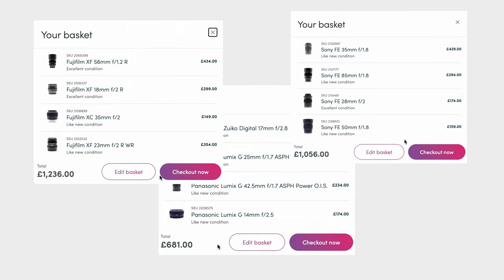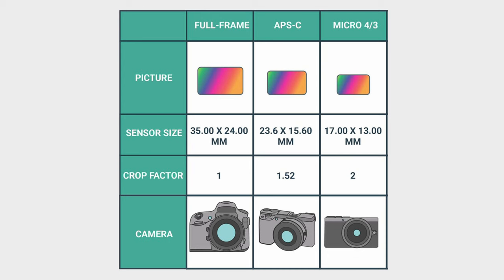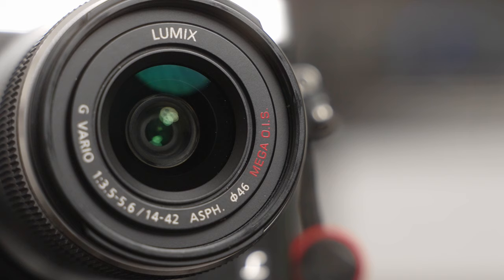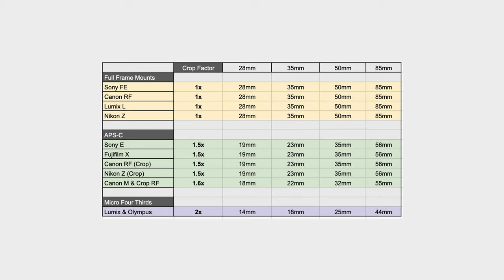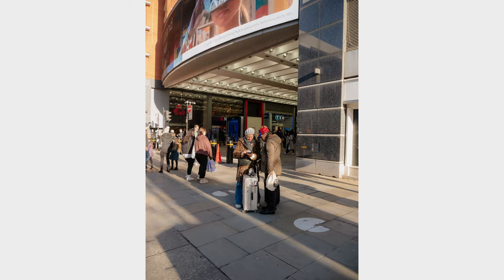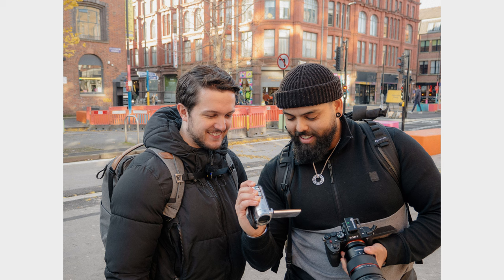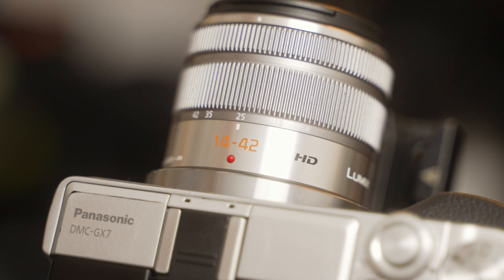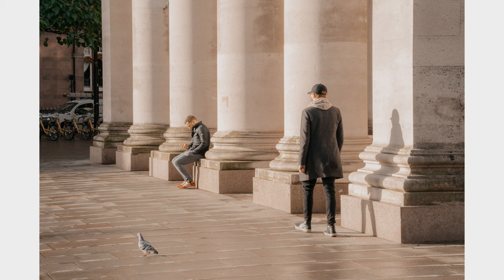Why You Need These Lenses (more than Prime lenses)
Every street photographer needs a lens like this, which is an affordable zoom lens. You might think having the most expensive fast prime lens is the way to go. Well, there's more to it than that. Before choosing your perfect street photography camera and lens combination, we need to find the right street photography focal length for our specific needs.